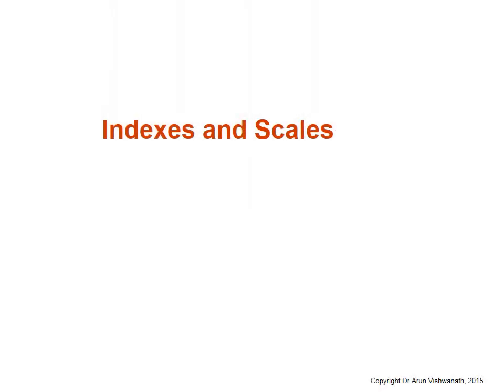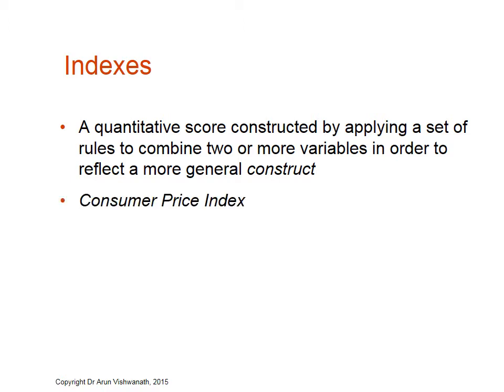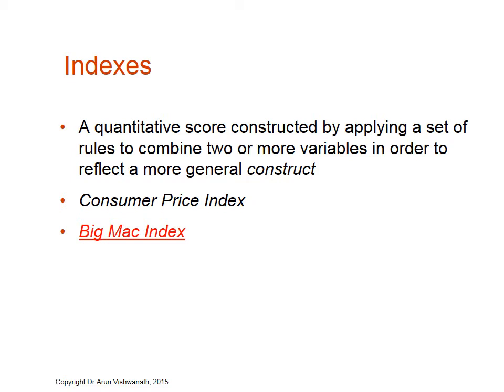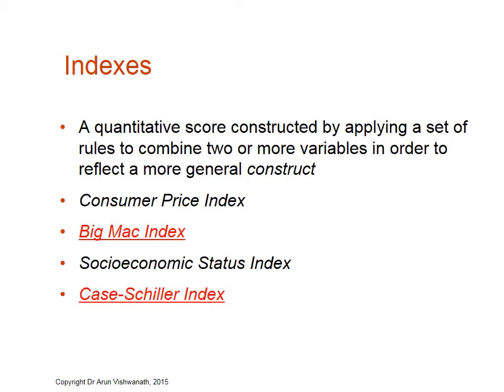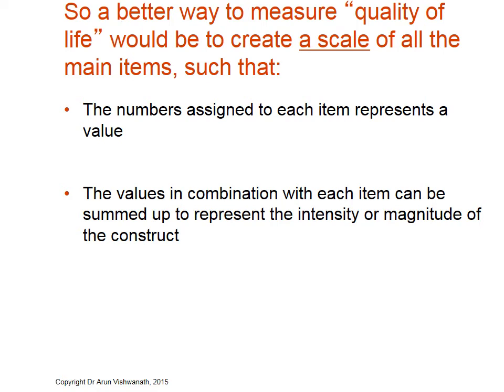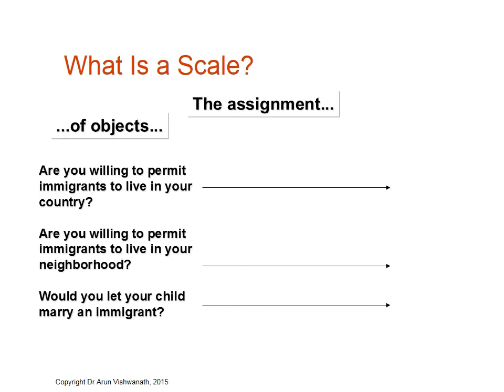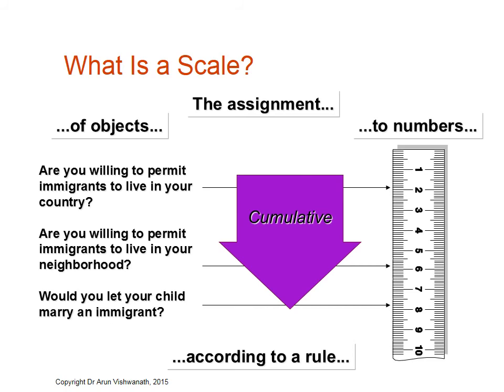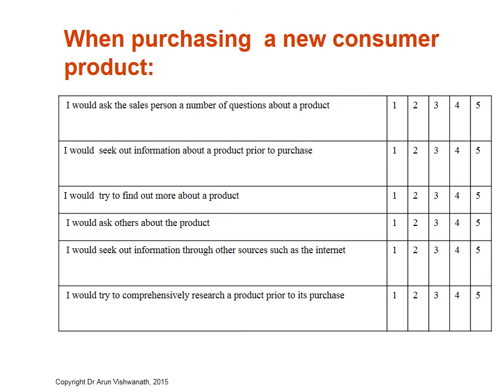Dr. Arun Vishwanath New York - Chapter 6 Indexes and Scales